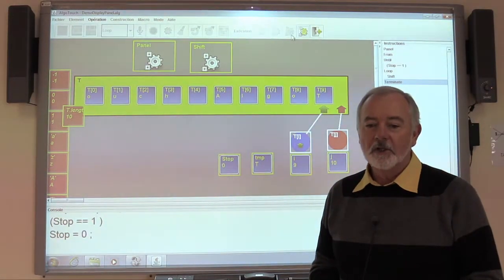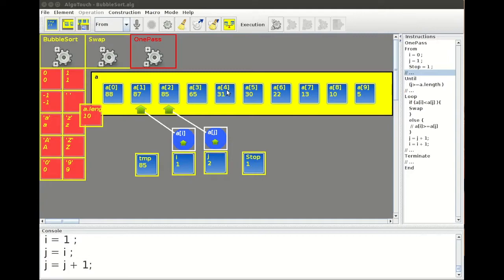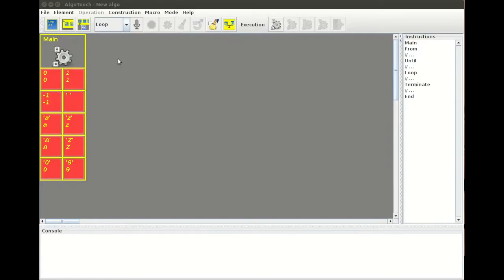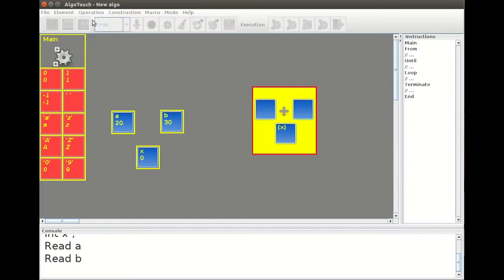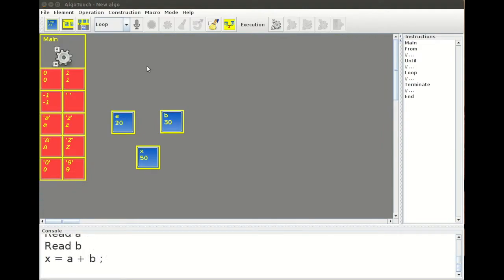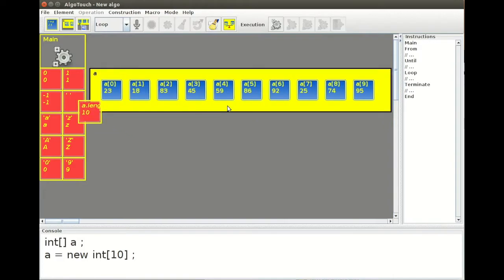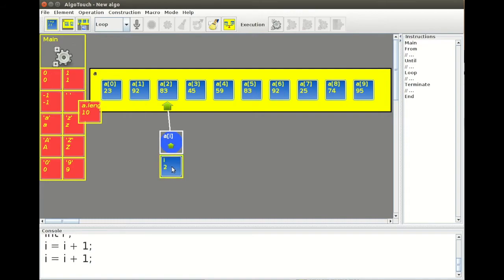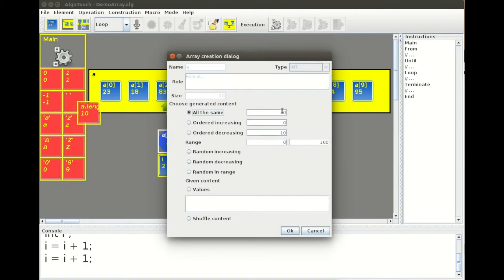Getting Started with AlgoTouch. Part 1 - Basic manipulations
AlgoTouch is a system to program by demonstration. This video explains how to use the basic functionalities of the system (create variables, arrays, indexes, execute assignments and operations).